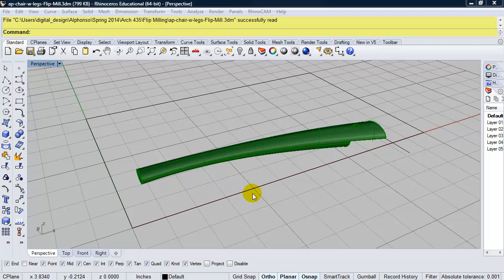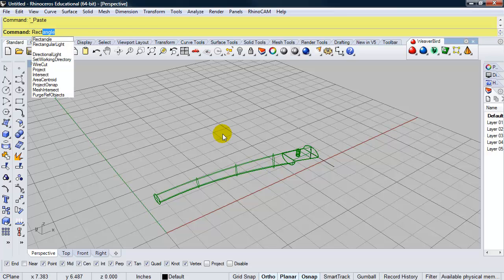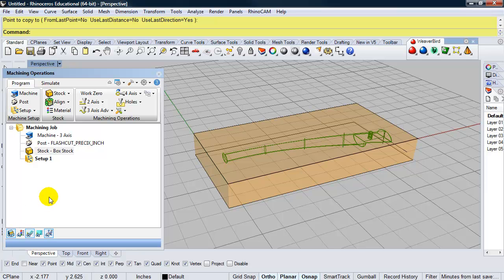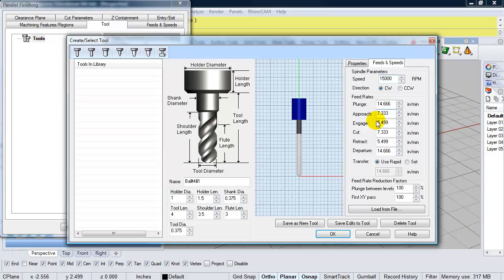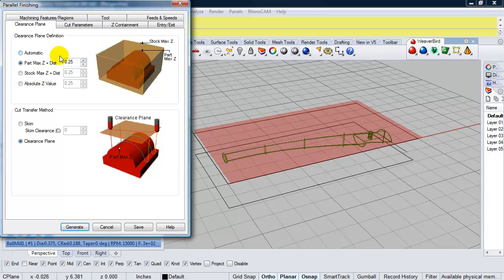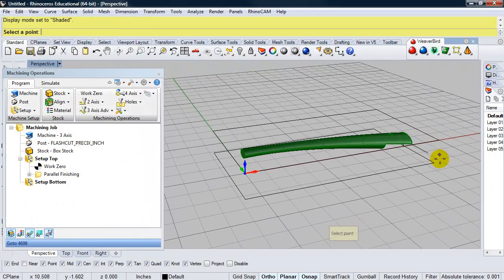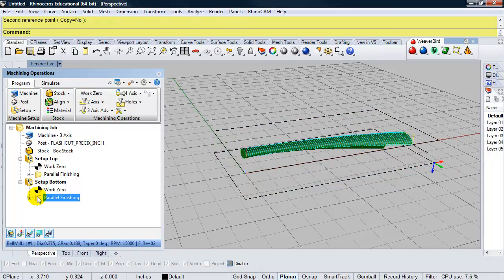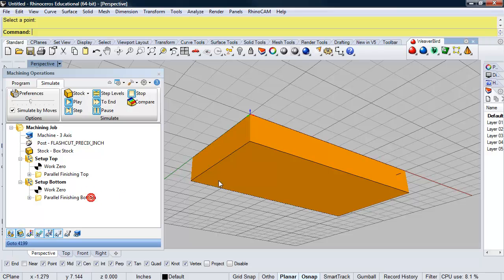RhinoCAM Flip Milling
This video will walk you through using RhinoCam to "Flip Mill" on a 3-axis router. Flip milling is the process of milling in 2 separate machining operations. The top side of the part is milled first than the stock is flipped over to mill the bottom side.